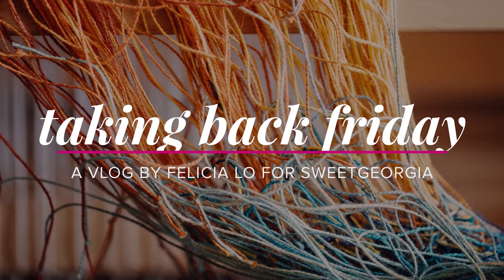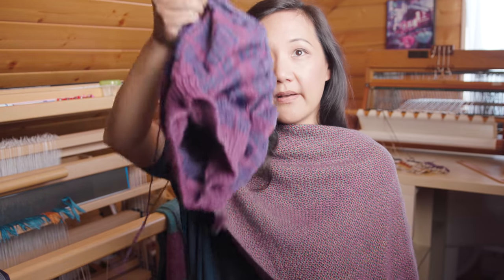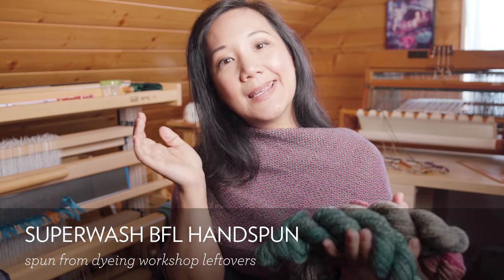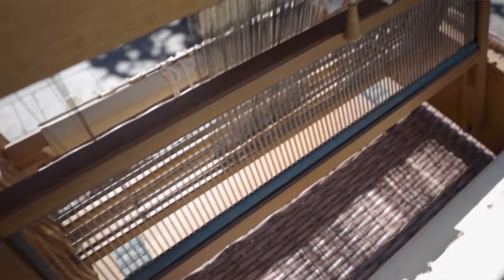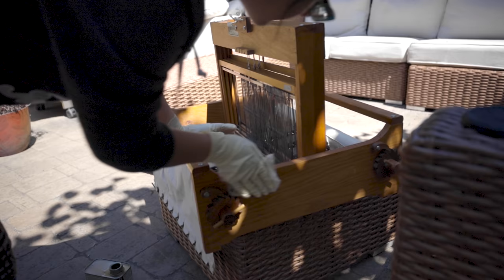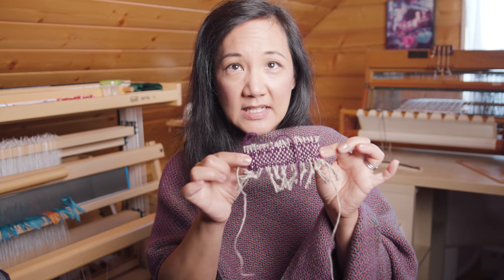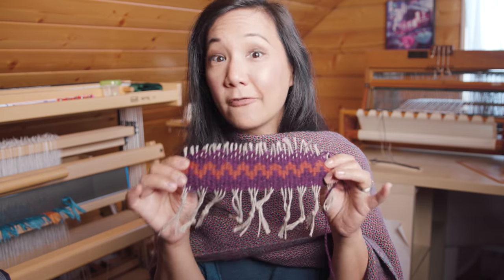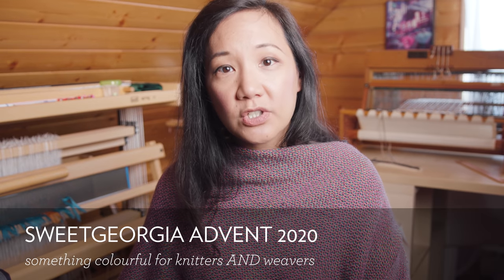This Old Loom // Episode 118 // Taking Back Friday // a fibre arts vlog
Today I’m going to share a little bit of an update on what I’ve been working on… what I’ve been knitting, what I’ve been spinning and weaving lately, plus I also want to talk about bringing a loom back from the dead.

On Today’s Taking Back Friday vlog episode, join me as I share this update about some of the things that have been happening with my time lately. From a recent getaway to Whistler and camping with my family, I share how this all led to the inspiration for new projects, or reinventions of projects past completed. Among this, includes the story of rescuing and restoring an old table loom which has been going from home to storage to home after the past many years.